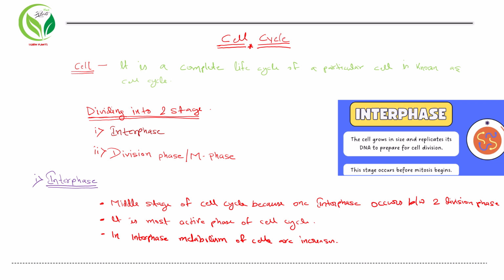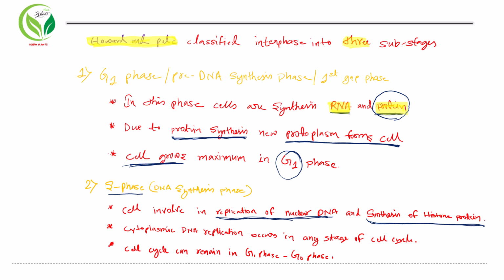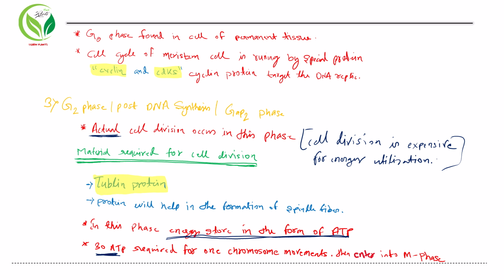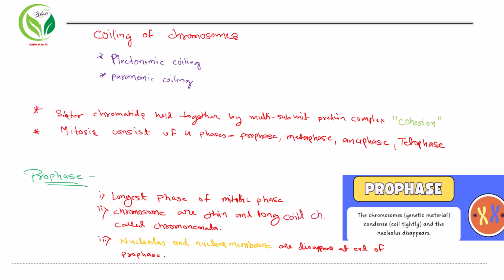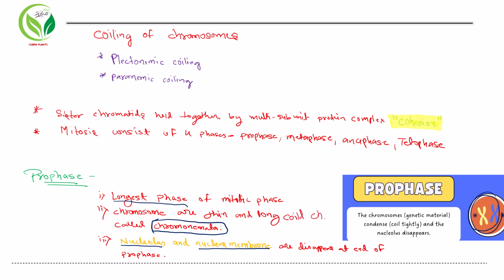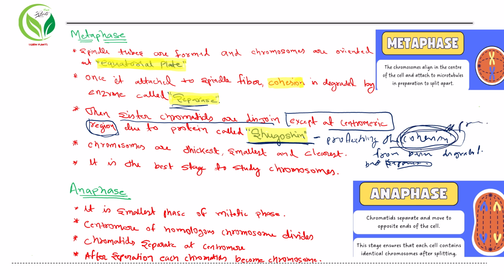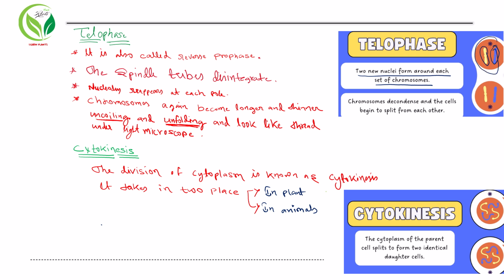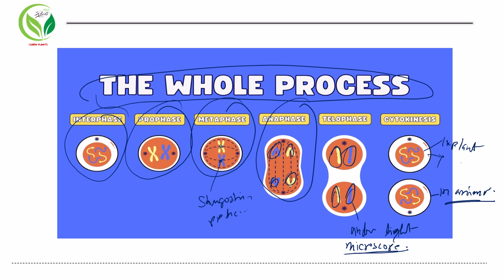CELL CYCLE | PART - A | MITOSIS